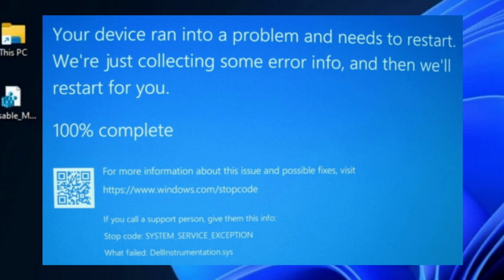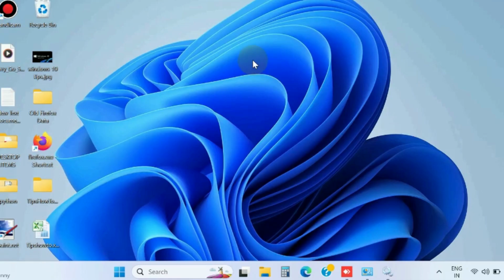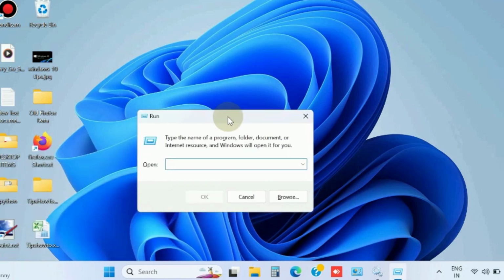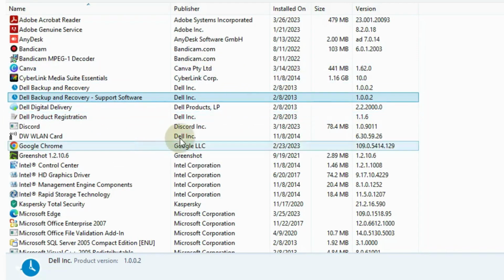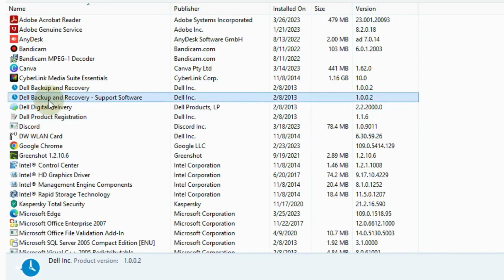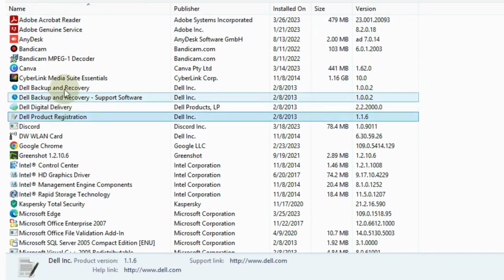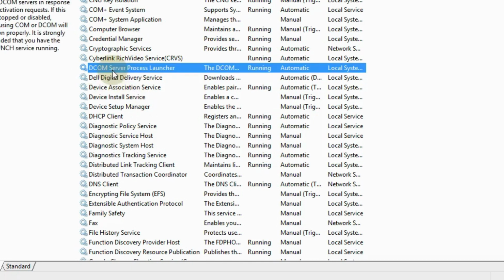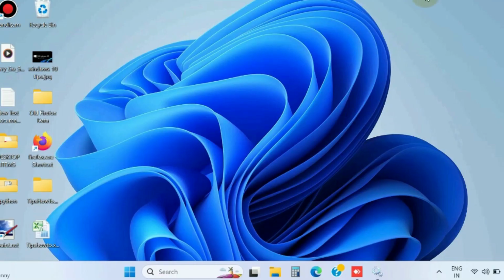DellInstrumentation sys Blue Screen Error in Windows 11 / 10 Fixed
How to Fix DellInstrumentation.sys Blue Screen Error in Windows 11 / 10

Fix error